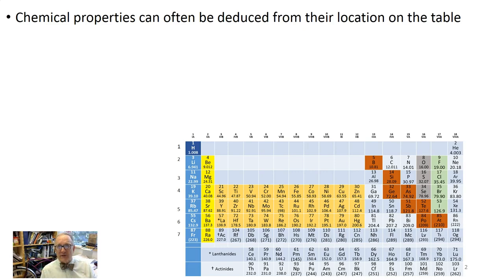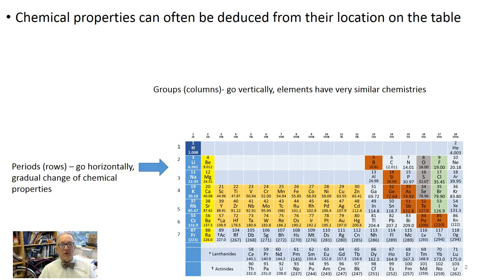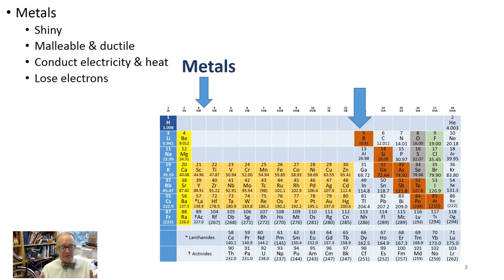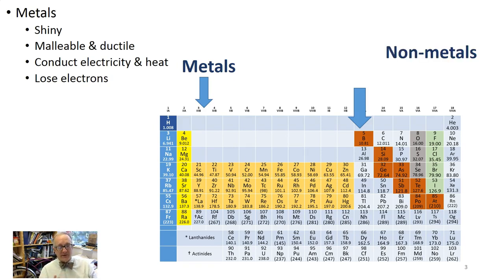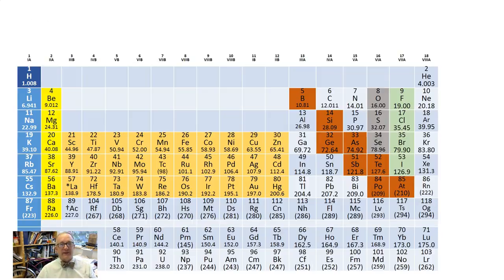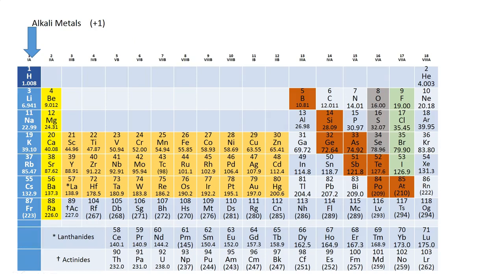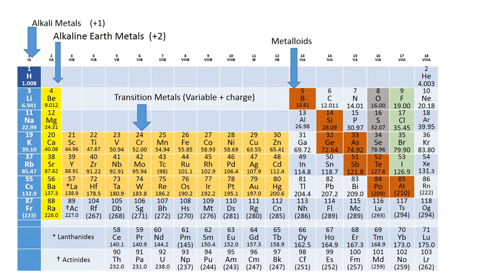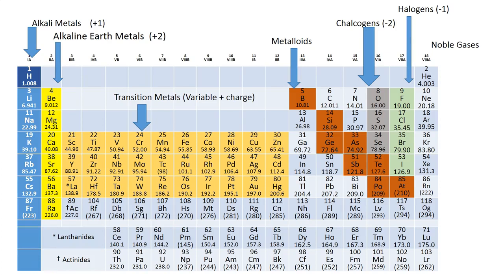Periodic Table An Introduction Periods and Groups, Metals and Non metals